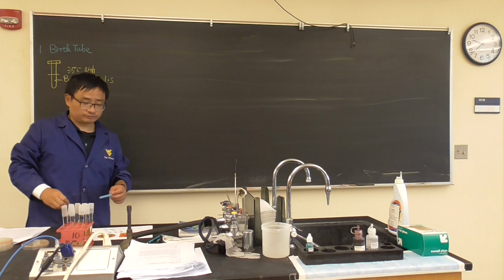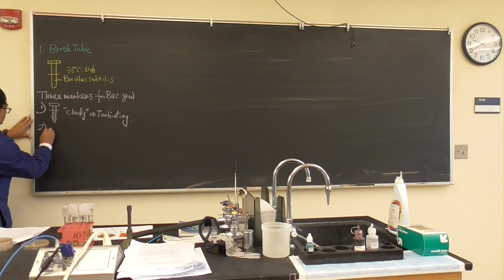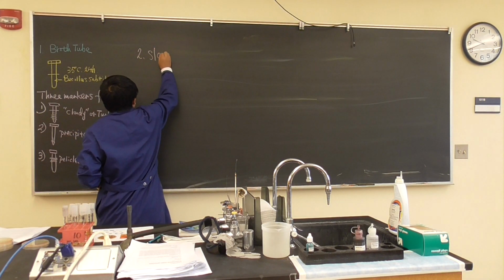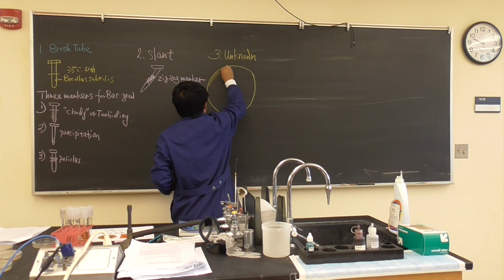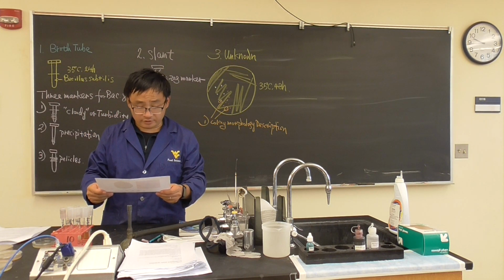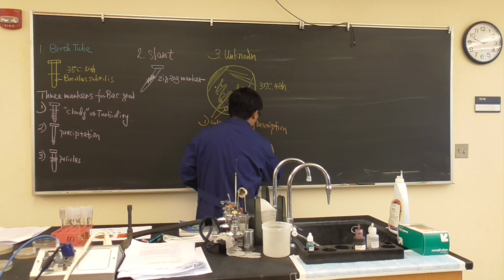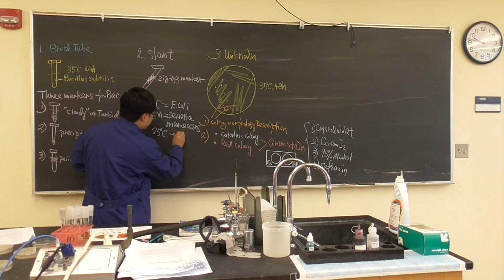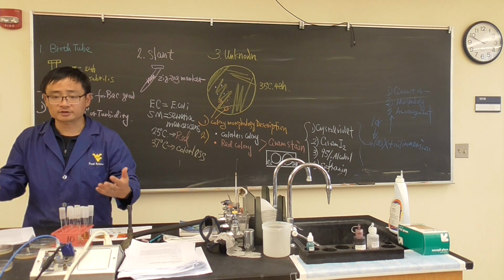AEM 341L Lab 6 Unknown-1